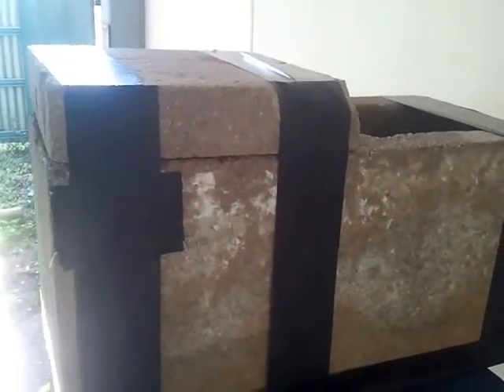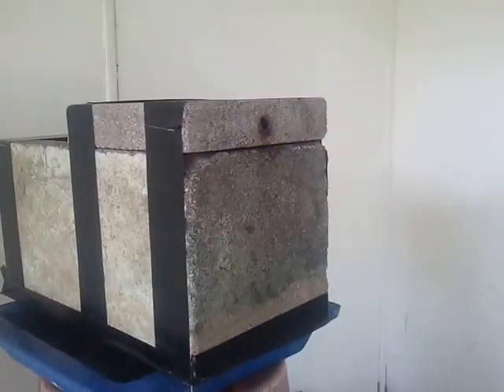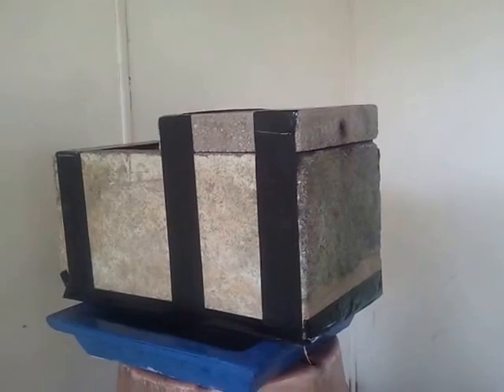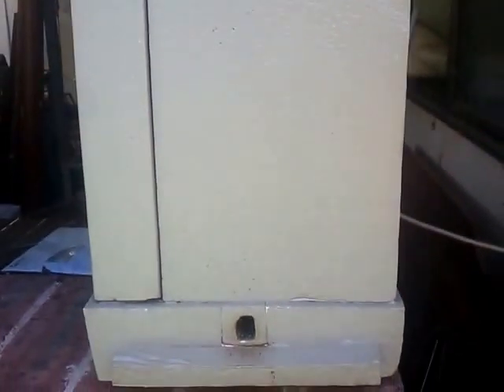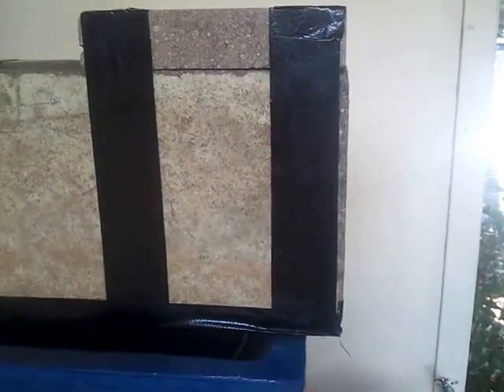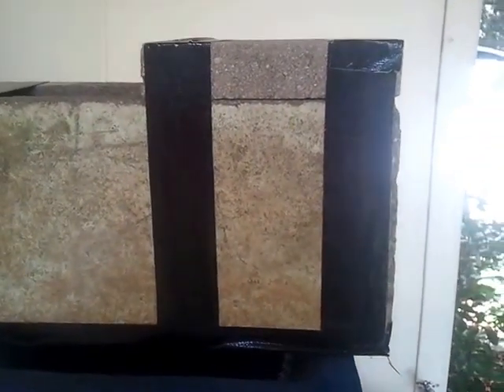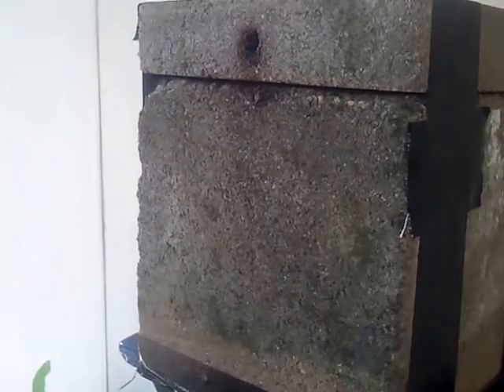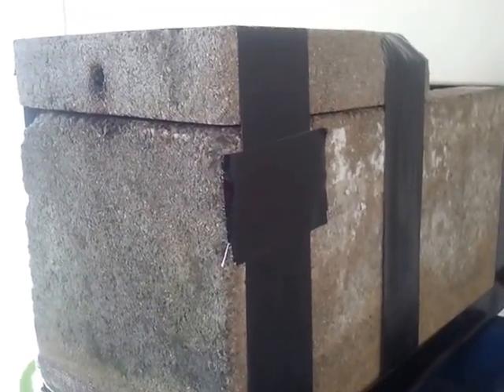North Queensland Native Stingless Bees - Tetragonula sapiens - Part 1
North Queensland Native Stingless Bees - Tetragonula sapiens - Part 1. I go thru my plan on splitting the hive.